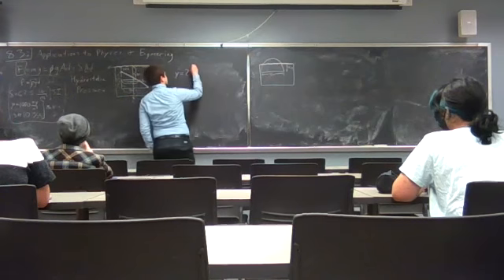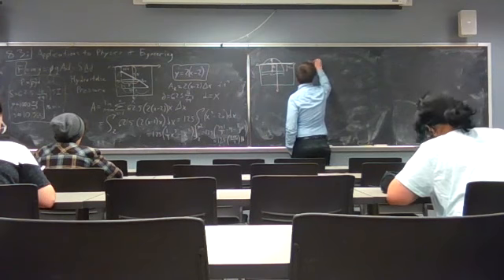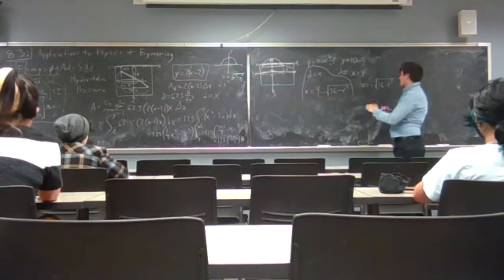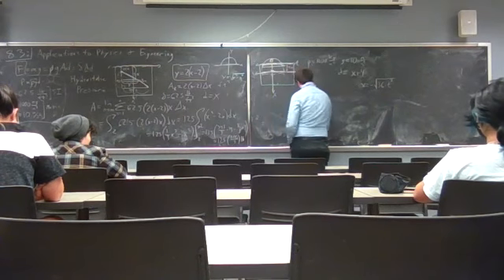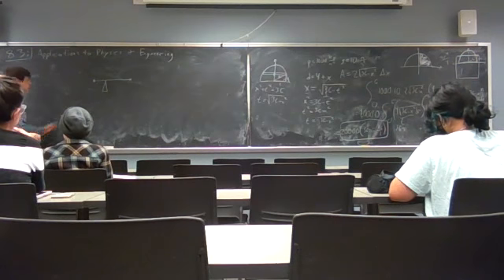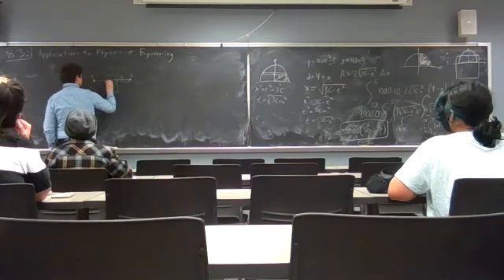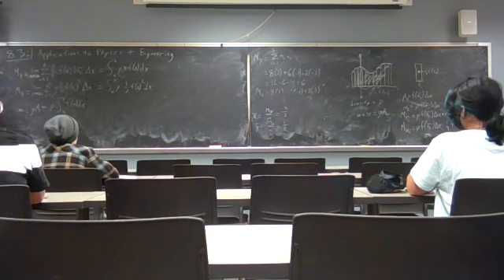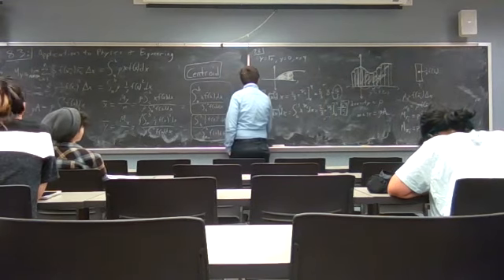Calculus II Section 8.3: Applications to Physics and Engineering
I apologize for the length of the video. As there are several different approaches to the hydrostatic pressure problems, I found myself trying to thoroughly explain what would happen in each case which might be confusing at times.